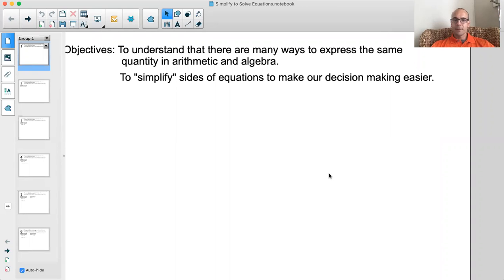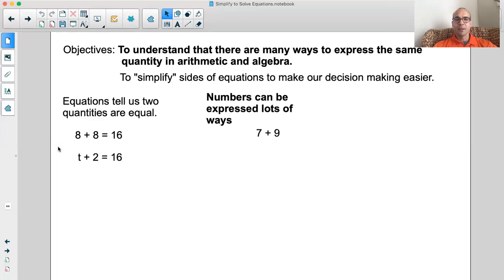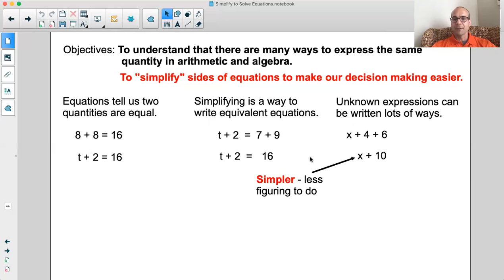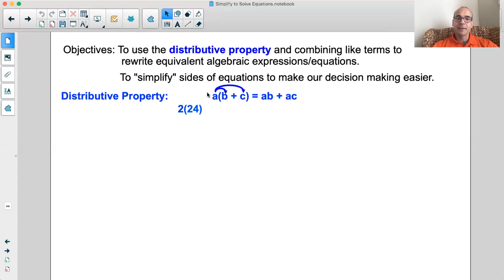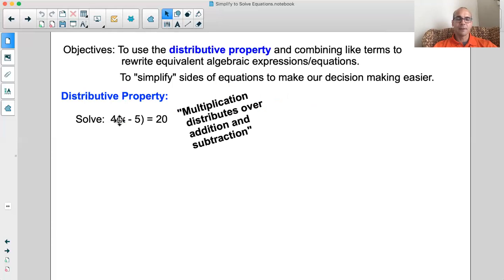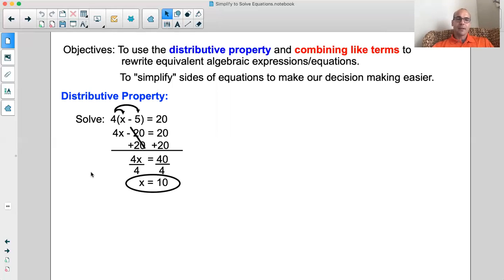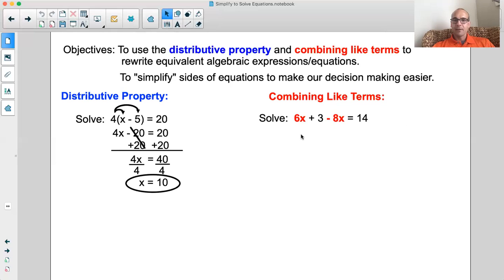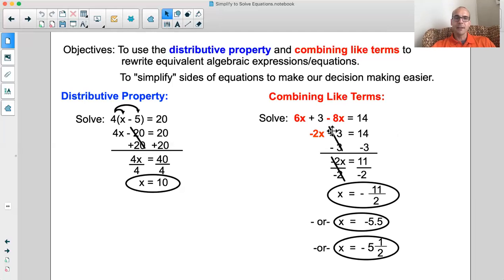Using the Distributive Property and Combining Like Terms to Write (and Solve) Equivalent Equations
This video introduces the distributive property and combining like terms as tools for expressing unknown quantities in easier-to-use forms.